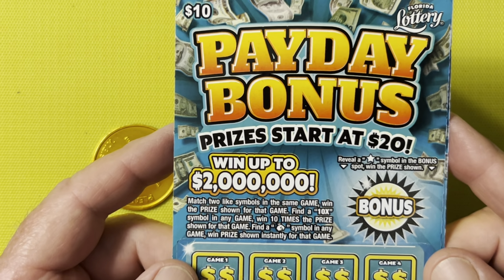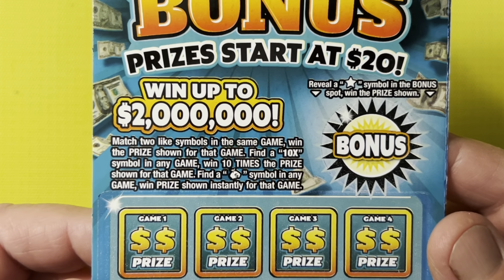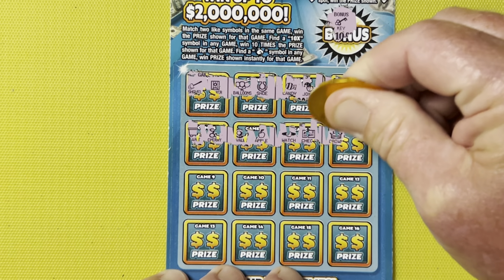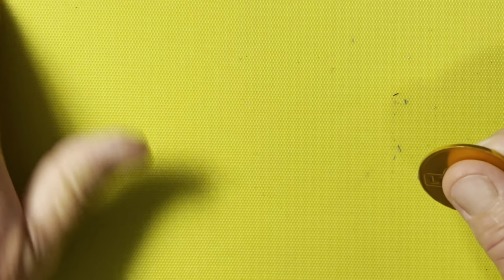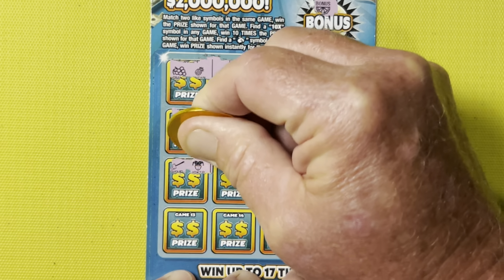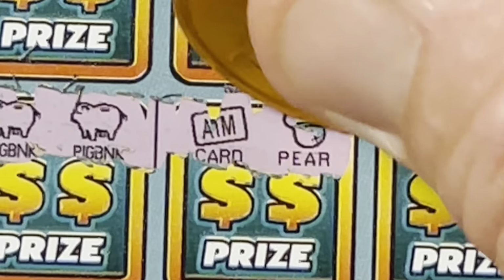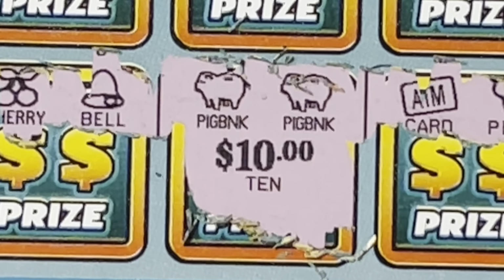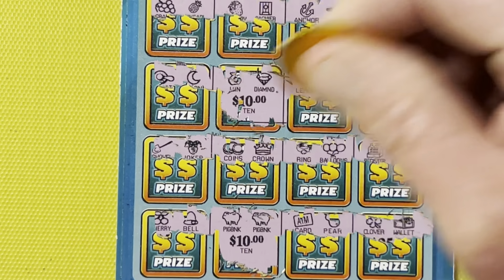TWO PAYDAY BONUS SCRATCH OFFS FROM THE FLORIDA LOTTERY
I live in Beautiful Tampa Florida and enjoy scratching Lottery scratch off tickets from my state.

Come join me on my journey to find huge winners and that elusive jackpot win!

Click on that Bell !!!
Please leave a comment about my video.